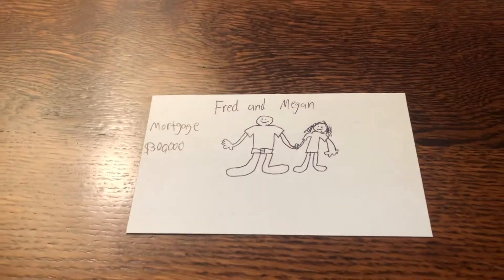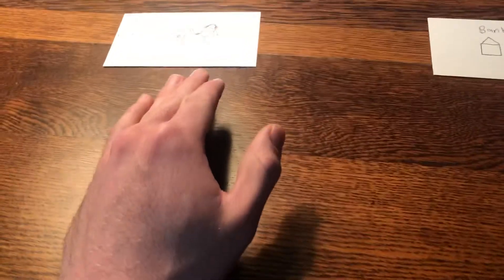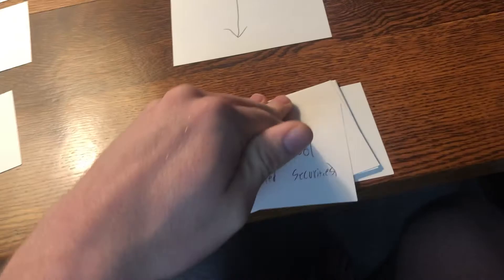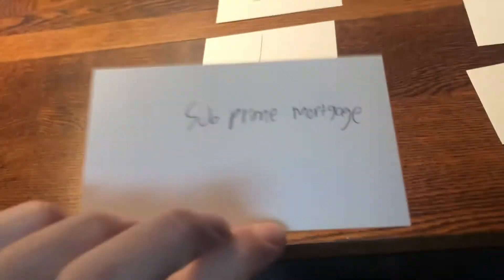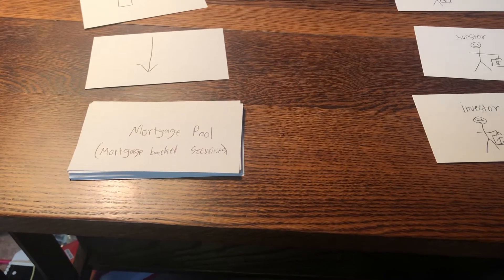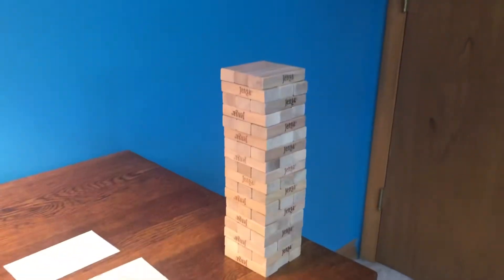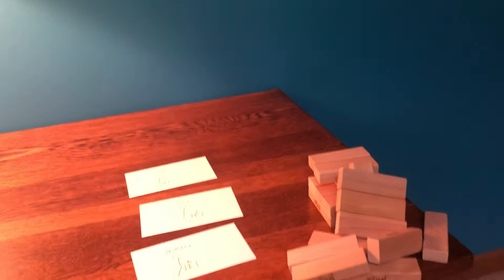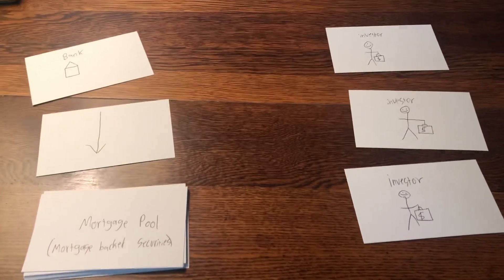The Process of Securitization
The process of securitization for mortgage backed securities explained.